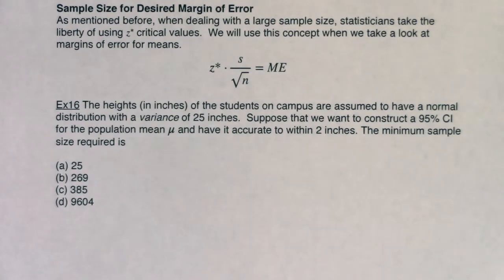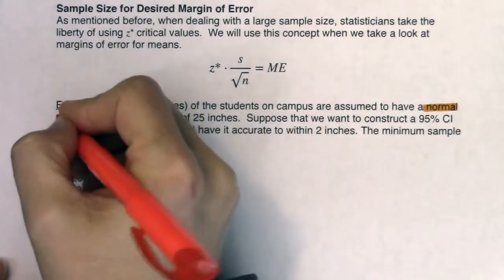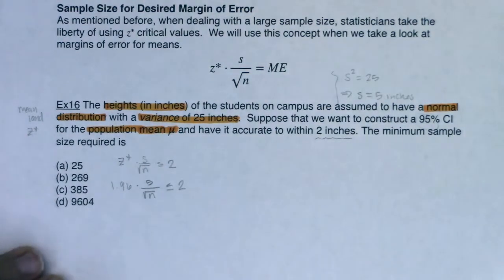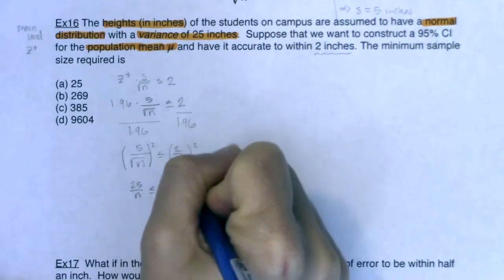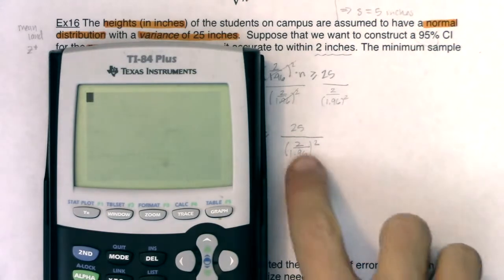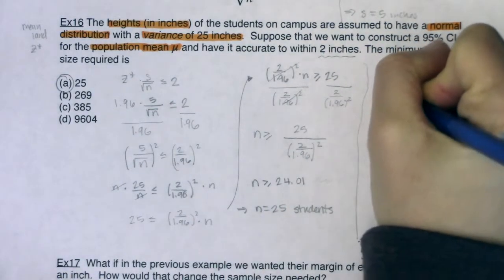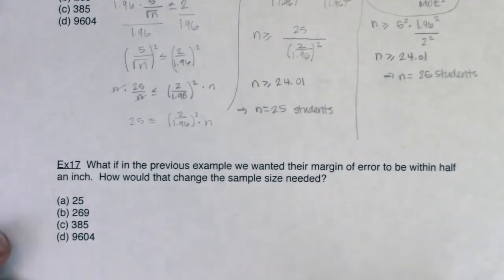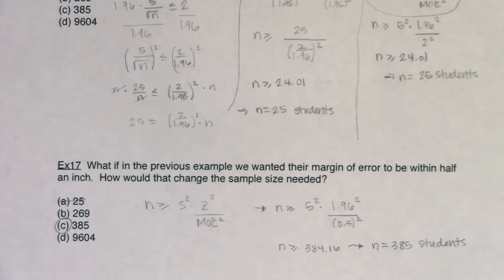Math 43 Chapter 8 Ex 16 - Ex 17